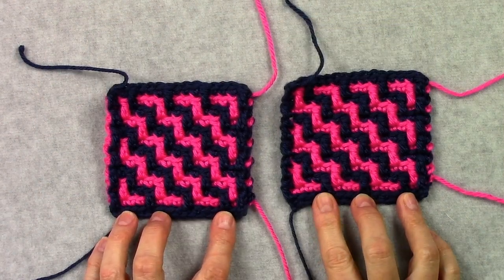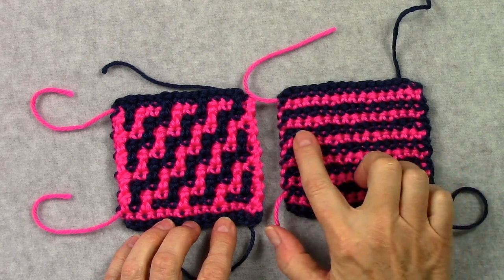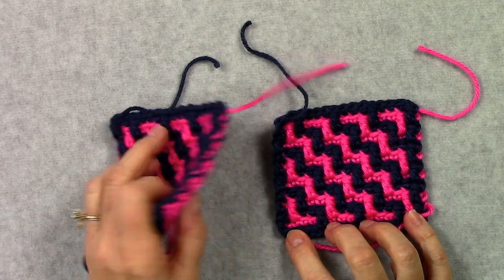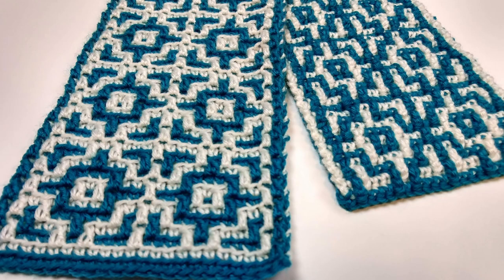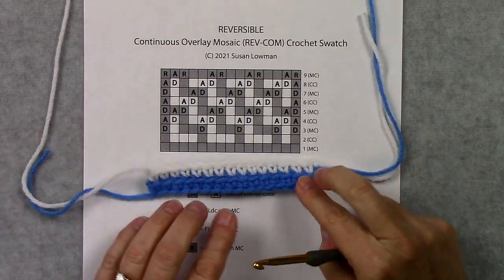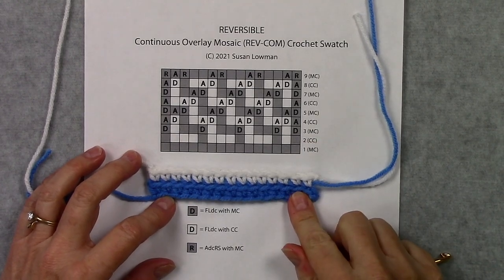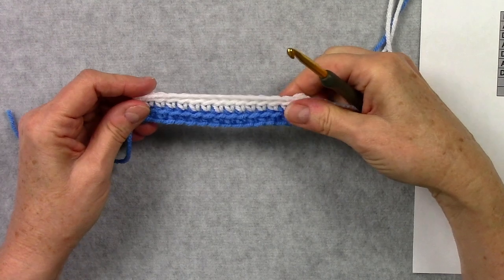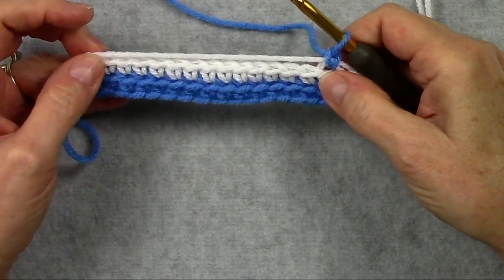#26 - Reversible Continuous Overlay Mosaic Crochet (REV-COM)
Learn to make your Overlay Mosaic Crochet projects reversible! I’ve tweaked my Anchored dc (Adc) stitch for this reversible technique and I’d like to show you how to make your own Overlay Mosaic Crochet projects reversible! You can work your Overlay Mosaic Crochet projects in the traditional style, with ends on each row, or in my Continuous Overlay Mosaic (COM) Crochet style, with virtually no ends! Making your Overlay Mosaic Crochet projects reversible uses more yarn, but I think the results are stunning!

Links:
Persimmon Flower Scarf REV-COM pattern (with extra yardage already added in pattern)